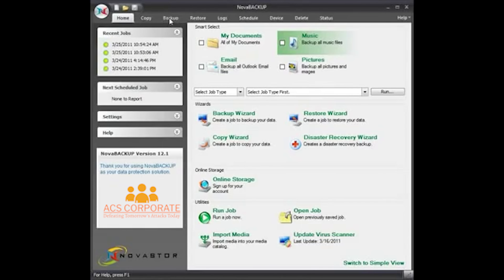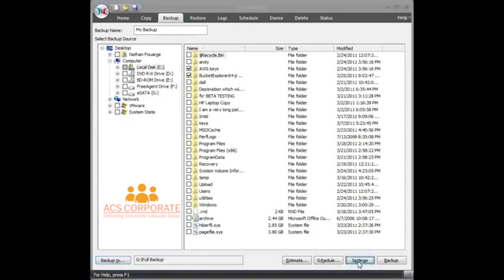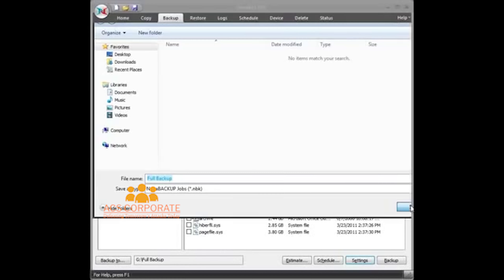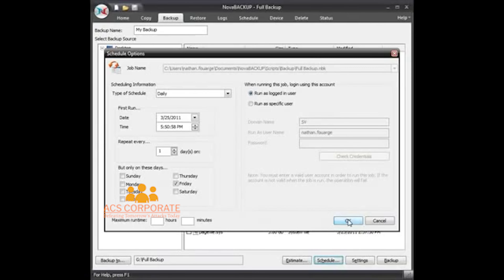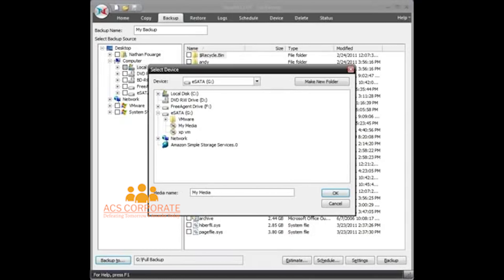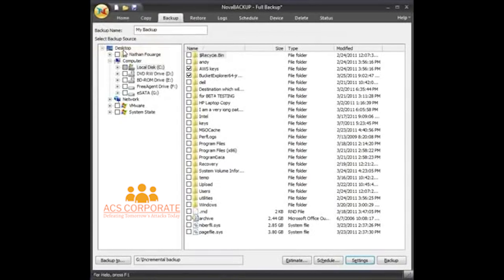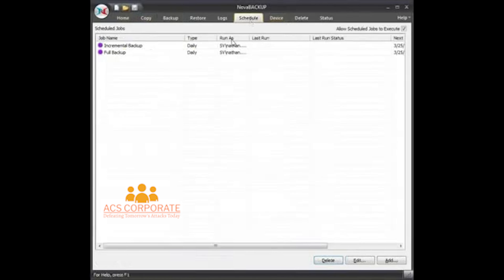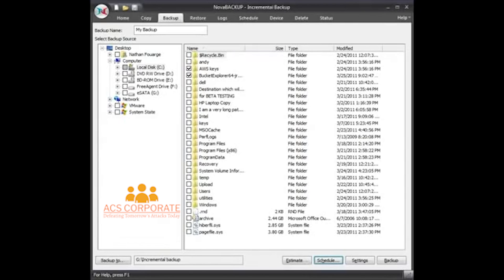NovaBACKUP Simple Backup Scheduling